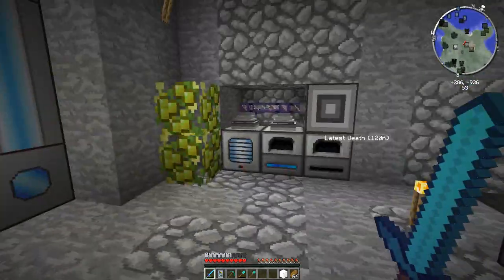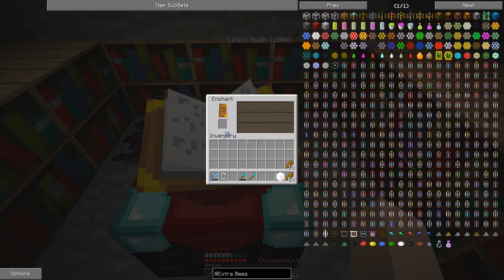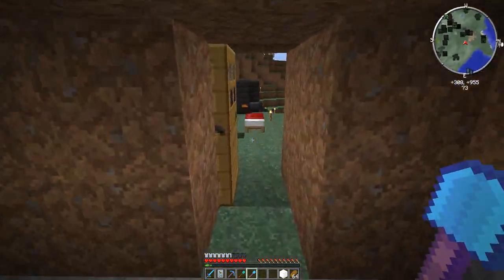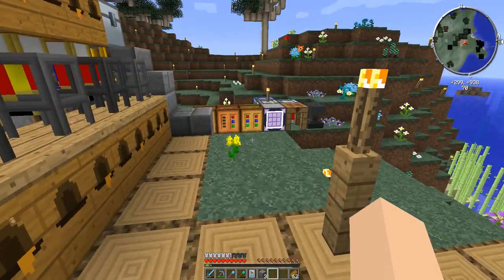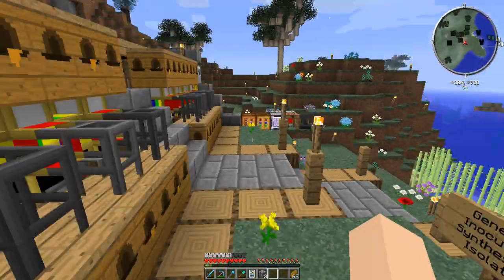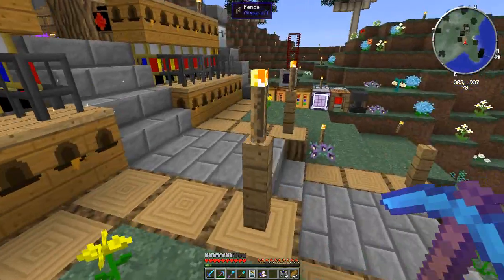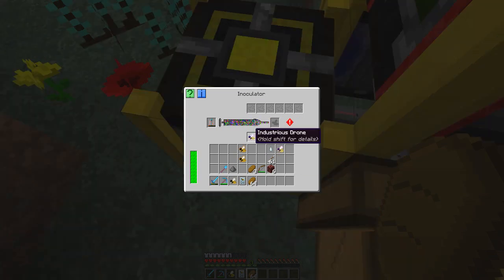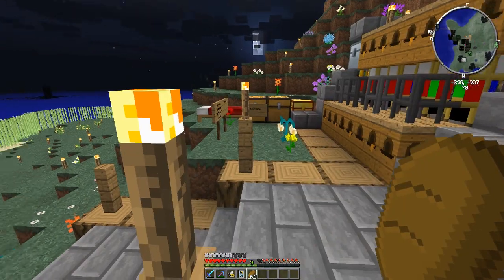Minecraft Modsauce! - Episode 11! - Bee Machines!! | Feed The Beast: Monster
Welcome to a brand new series! Minecraft Modsauce is a giant combination of all the mods you love!